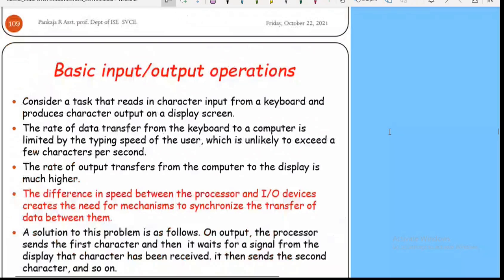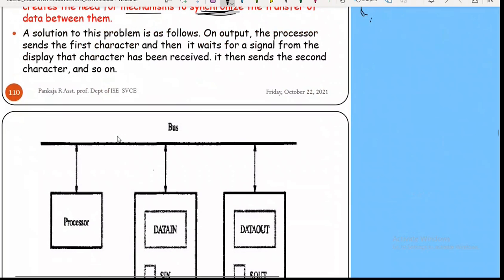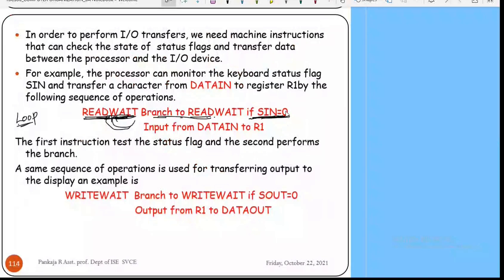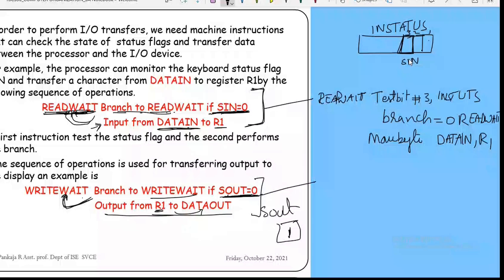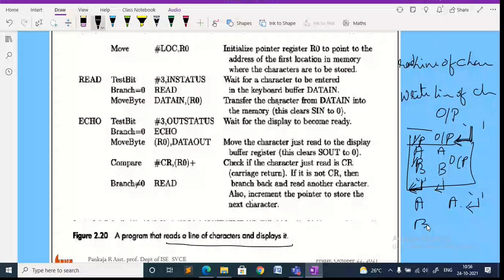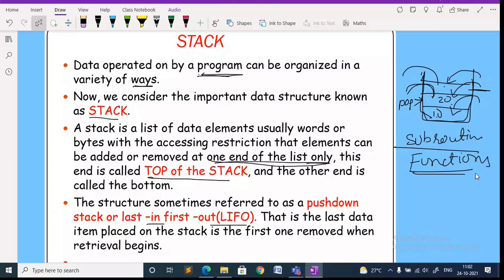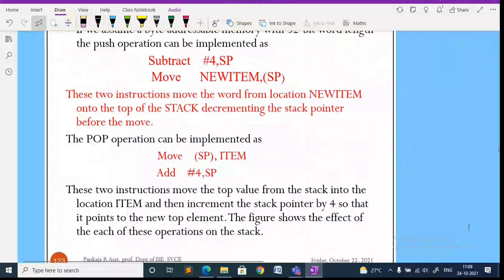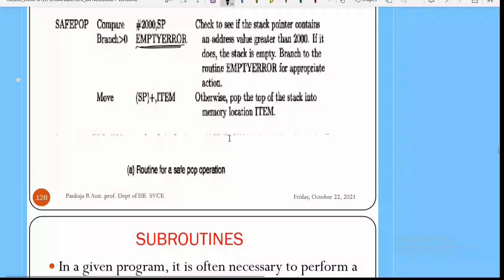17.Basic I/O operations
Basic I/O operations